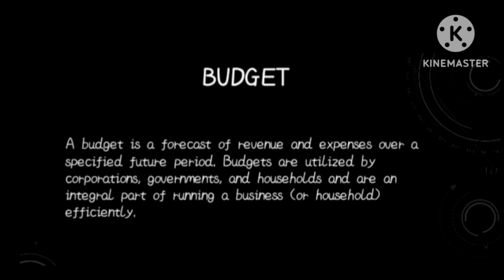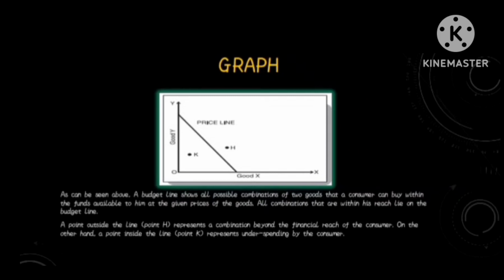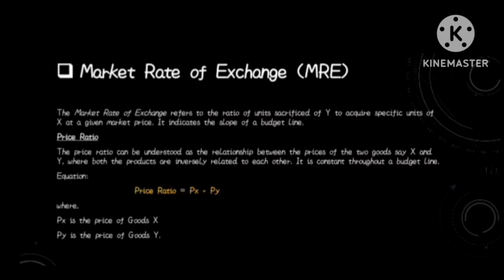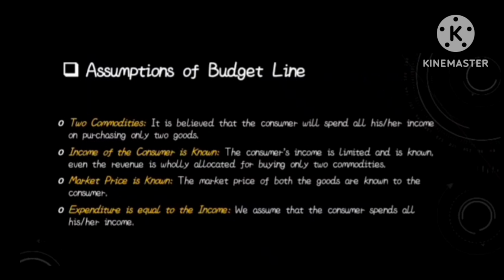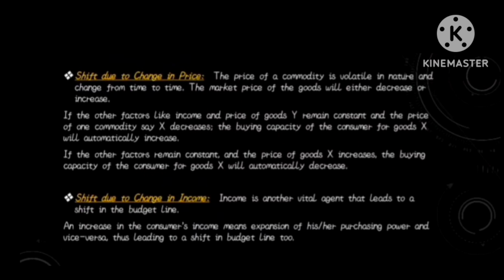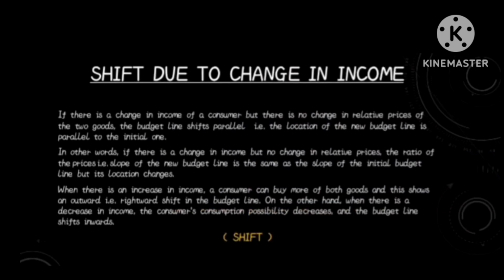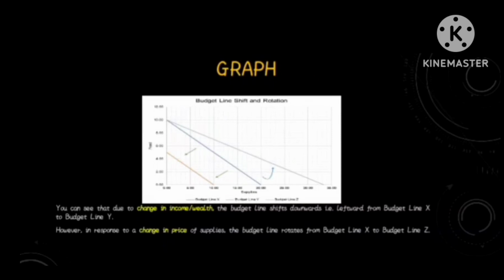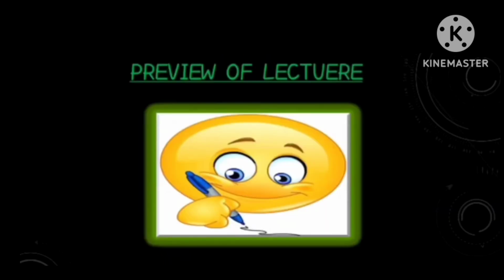Economics - Budget - Budget Line - Slope of budget line - Shifting and Rotation - Graph